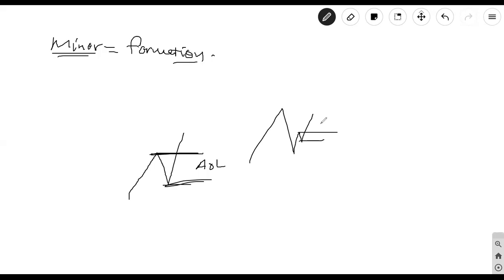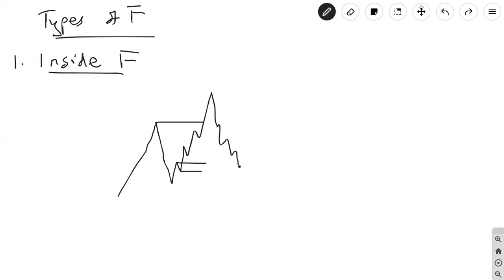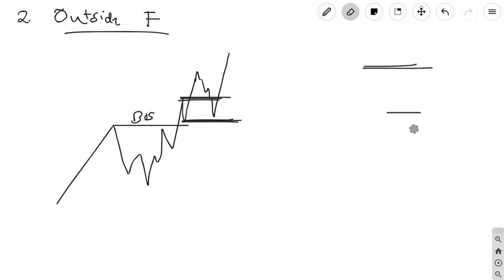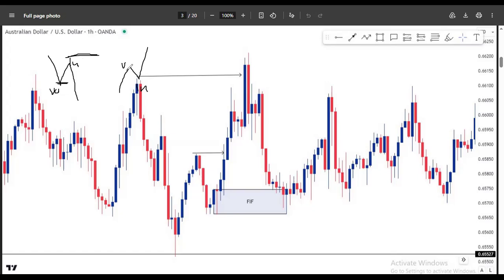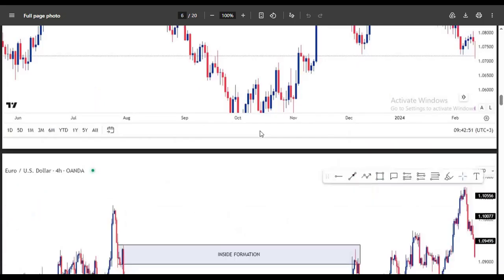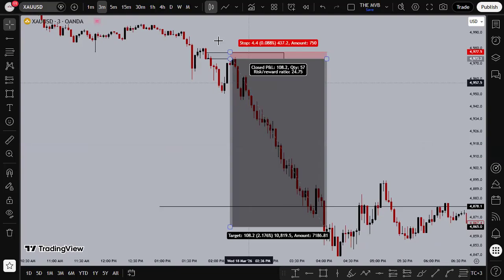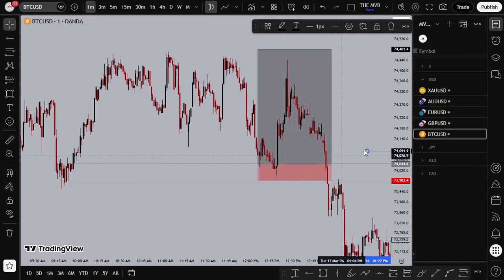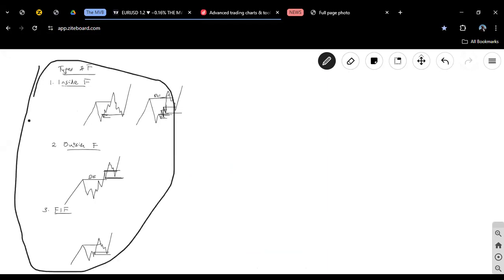HOW TO TRADE FORMATIONS ENTRY MODEL - ENGLISH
Trading Foreign Exchange (Forex) and Gold (XAUUSD) on margin carries a high level of risk and may not be suitable for all investors. The high degree of leverage can work against you as well as for you. Before deciding to invest in foreign exchange, you should carefully consider your investment objectives, level of experience, and risk appetite.

👍 ENLIST IN THE COMMUNITY:
It signals the algorithm to bring more serious traders into the fold.
— The MVB 💼
Trade Smart. Trade Disciplined. Execute like an Agent.